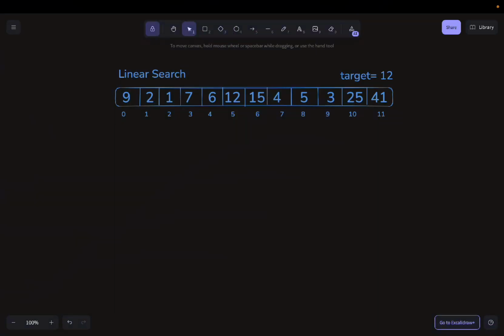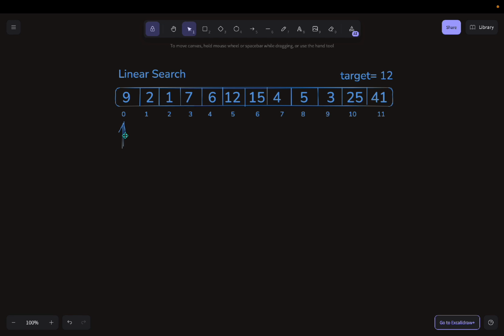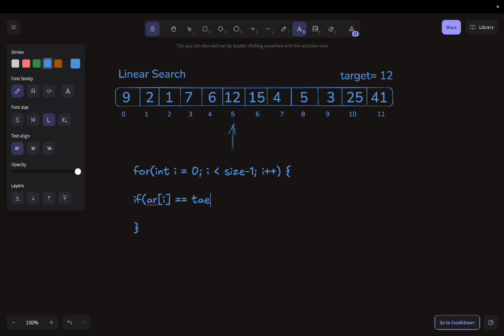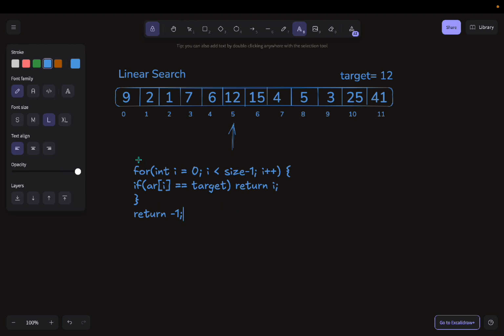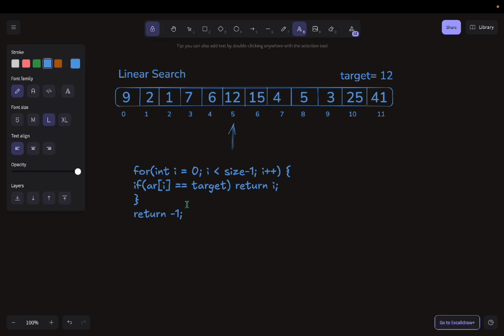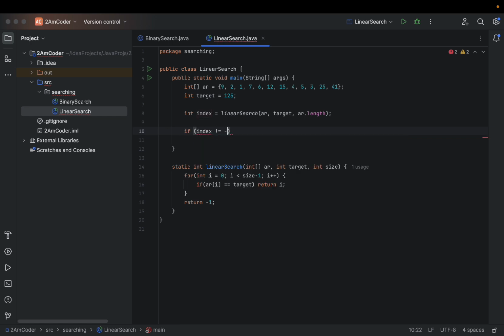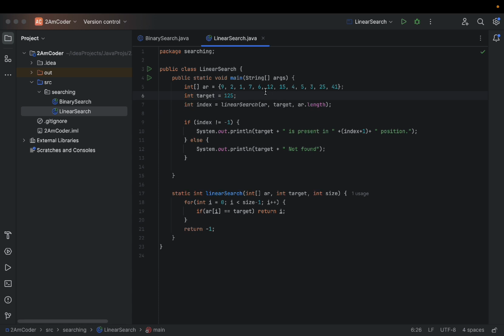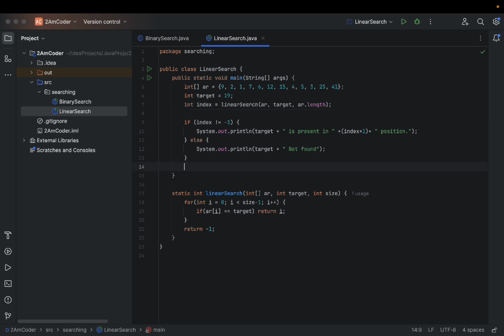#2 Linear Search Algorithm | DSA Playlist in 2024 | 2Am Coder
🔍 Welcome to 2am Coder’s Guide to Linear Search!

In this video, we'll explore one of the most fundamental algorithms in computer science: Linear Search. This algorithm is simple yet powerful, and it's often the first search technique beginners learn when diving into Data Structures and Algorithms (DSA).

What You'll Learn:

* The basics of Linear Search and how it works
*  Step-by-step implementation of Linear Search in code

By the end of this tutorial, you'll have a solid understanding of Linear Search and be able to implement it in your own coding projects. This video is perfect for beginners looking to build a strong foundation in DSA!

Why Choose 2am Coder?

At 2am Coder, we simplify complex coding concepts and deliver them in a way that’s easy to understand, even during those late-night study sessions. Join us on this journey to master Data Structures and Algorithms, one step at a time.